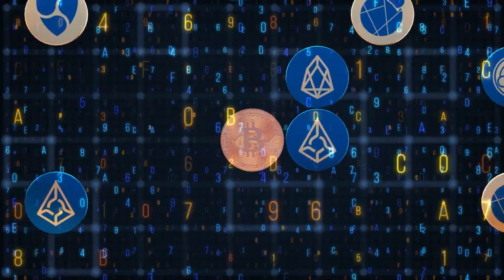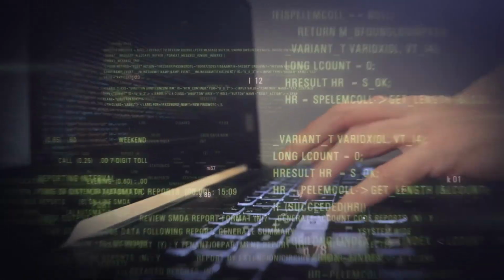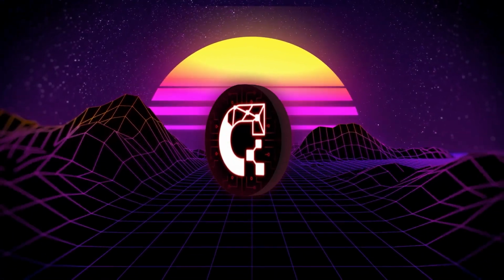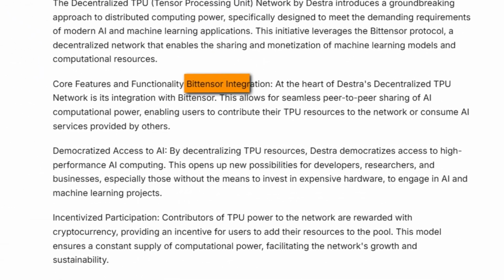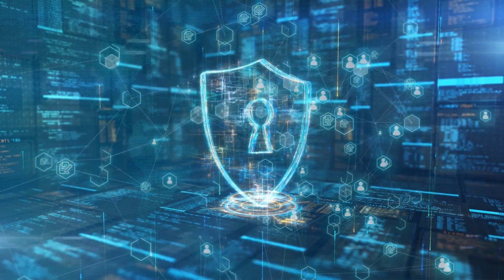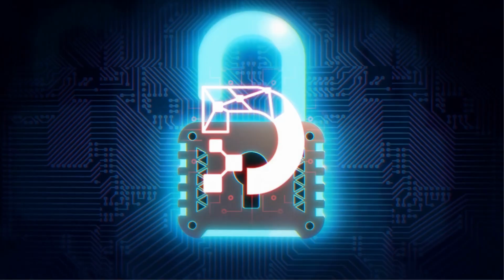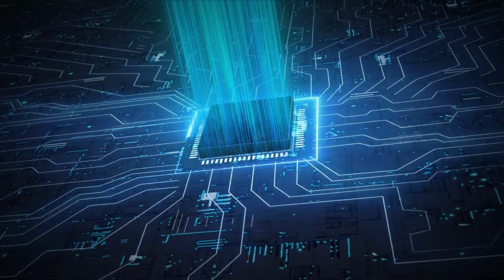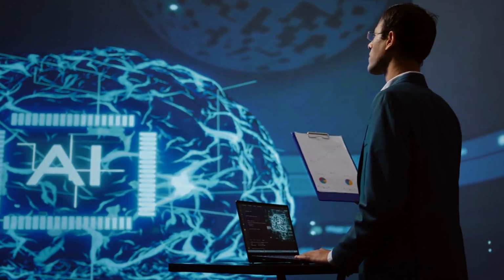DESTRA NETWORK Crypto Review: AI Crypto With 20X GROWTH?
DESTRA NETWORK Crypto Review: AI Crypto With 20X GROWTH? - In this video, we’re diving into Destra Network, a project making waves in the AI and Web3 space. Since its launch in 2024, Destra Network has already rolled out a testnet and launched more working products than most projects achieve in a year. Their native token, DSYNC, is climbing the ranks, recently hitting #5 on the most searched AI cryptocurrencies list alongside giants like Fetch.ai and The Graph. With solid tokenomics, including built in burning mechanics and nearly $1 million in locked liquidity, Destra Network is catching attention fast. This Destra Network crypto review will cover everything you need to know, including the latest Destra Network Crypto News, Destra Network price prediction, what is Destra Network, the DSYNC token, and why their rapid development is making headlines. Don’t miss it!

CHAPTERS
00:00 Intro
00:47 What is Destra Network?
02:02 Products and Services section
04:41 The Tech Behind Destra
06:19 The DSYNC Token and Tokenomics
07:30 Recent Updates and Future Plans
08:45 Outro

►cryptomultistream(at)gmail(dot)com

LEGAL:
The information provided on this channel does not constitute investment advice, financial advice, trading advice, or any other sort of advice and you should not treat any of the channel's content as such. Crypto Multistream does not recommend that any cryptocurrency should be bought, sold, or held by you. Do conduct your own due diligence and consult your financial advisor before making any investment decisions.